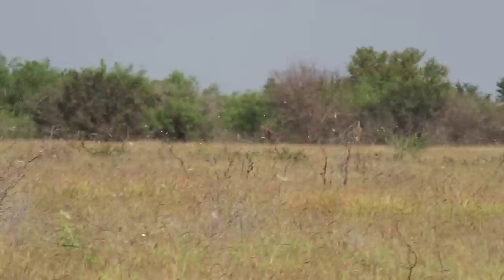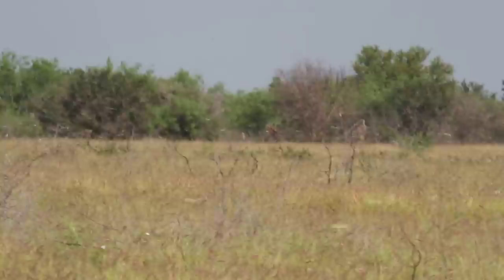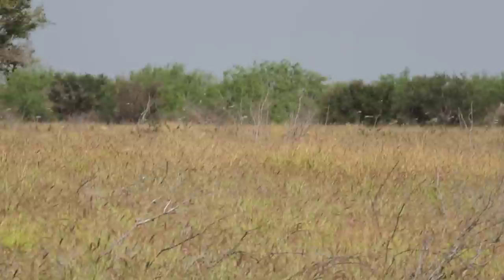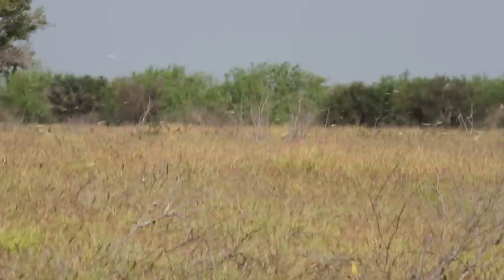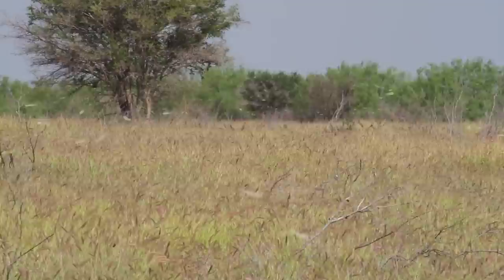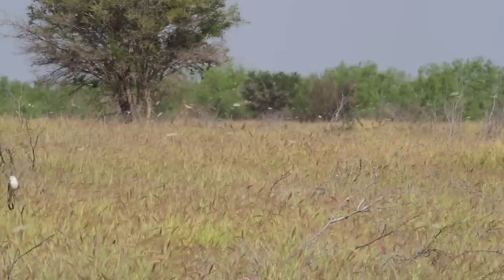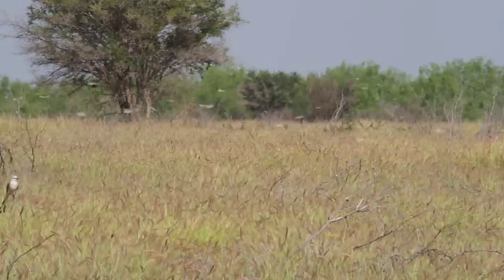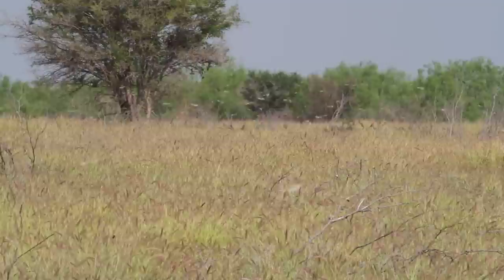Massive Lyside Sulphur (Kricogonia lyside) Emergence